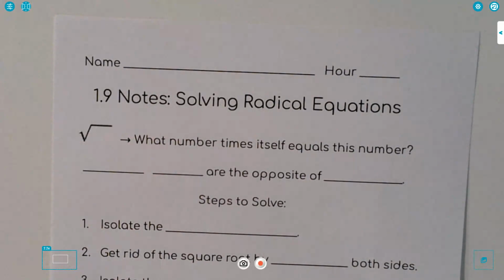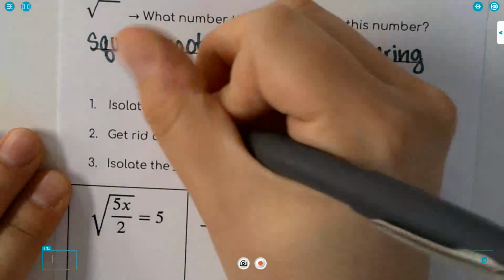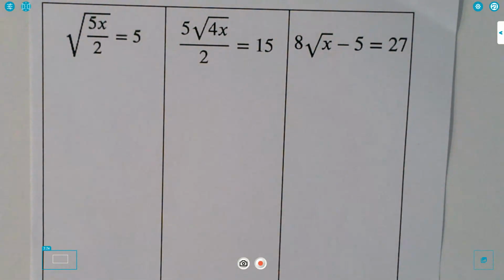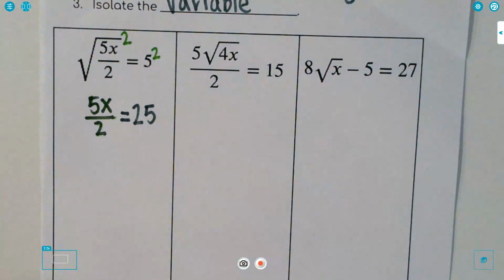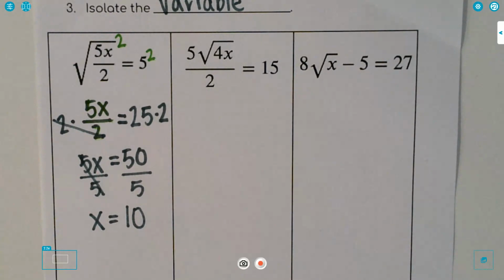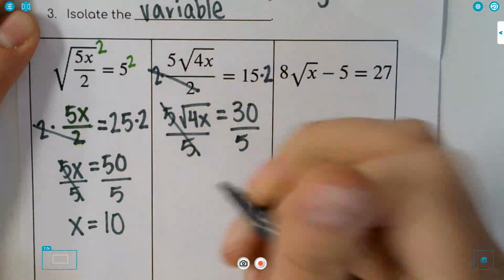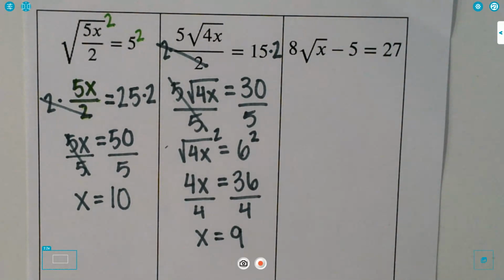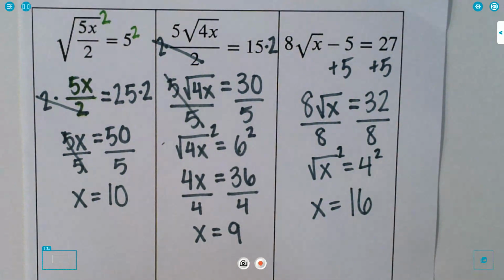1.9 Notes- Radical Equations